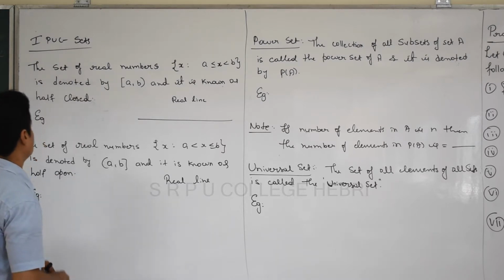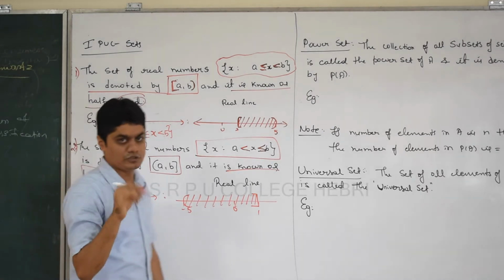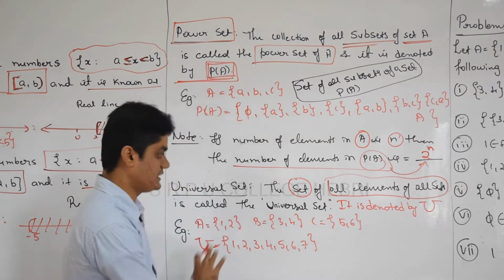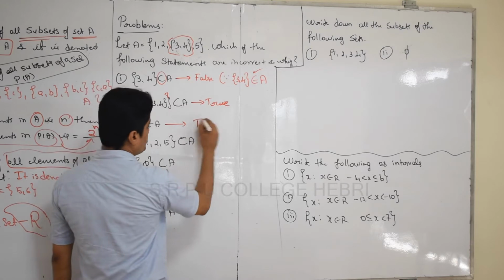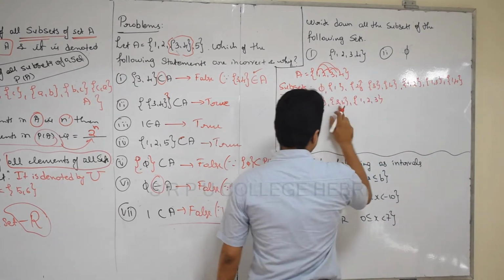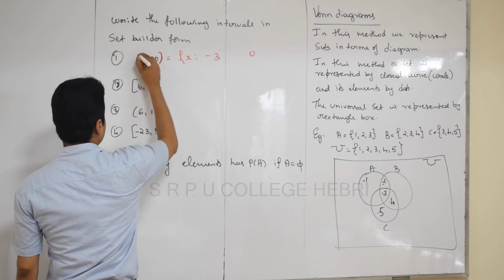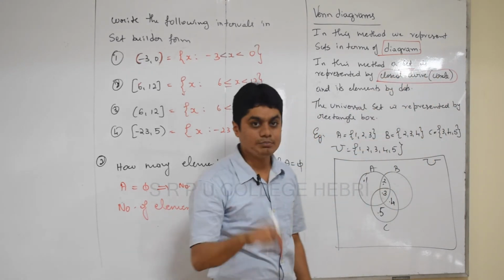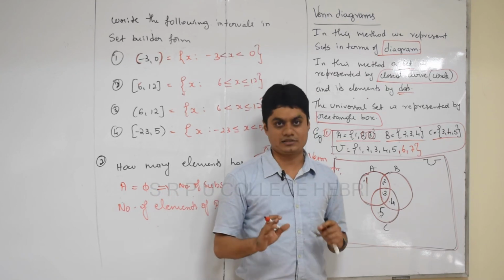I P U C - Mathematics - Sets - Part 4